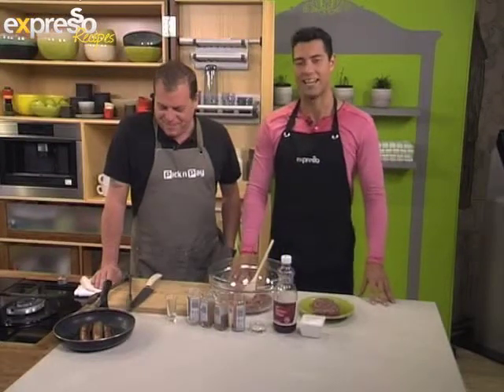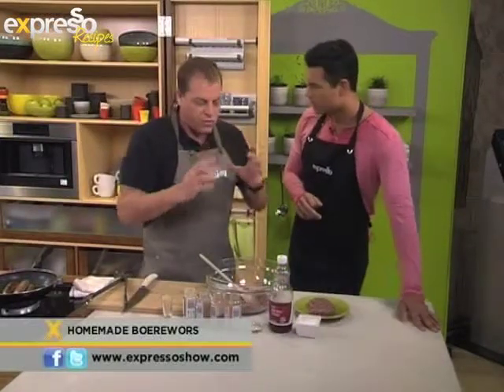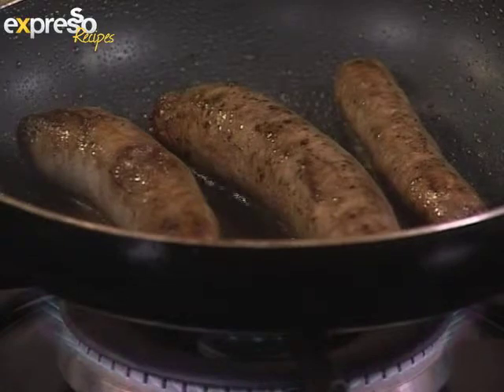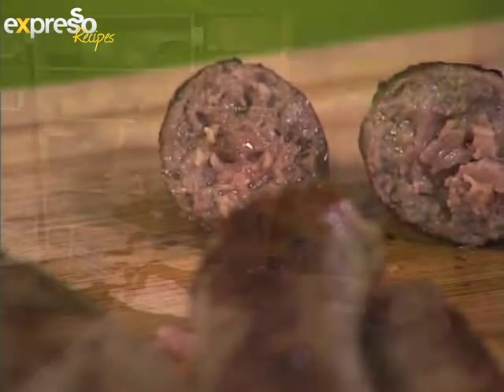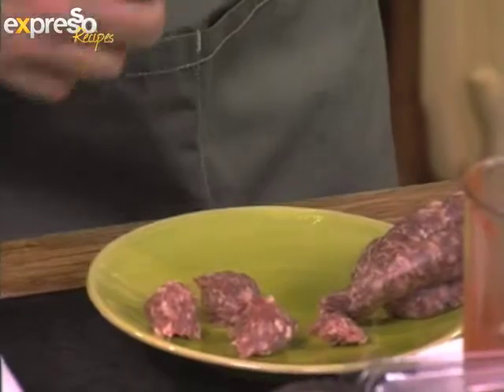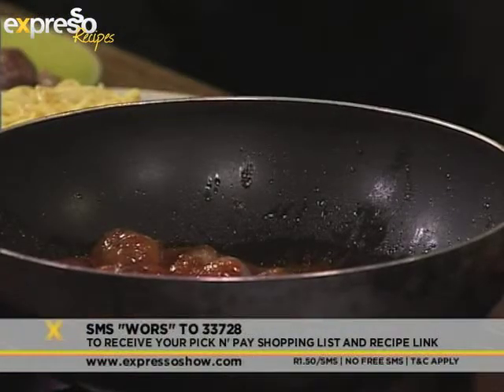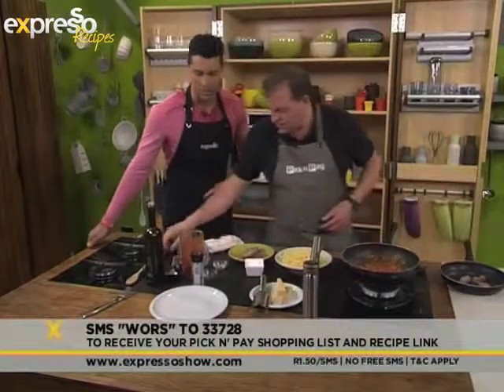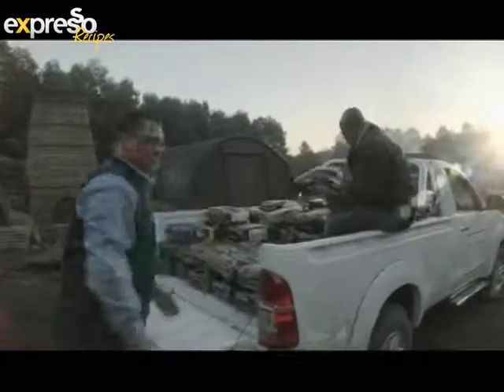Pick n Pay: Spicy Spaghetti Boerewors meatballs with basil and tomato (26.6.2013)